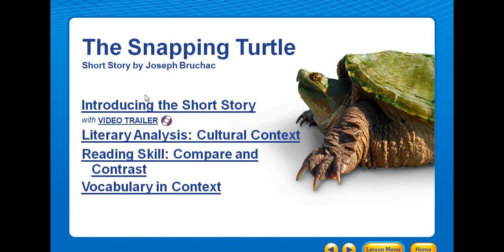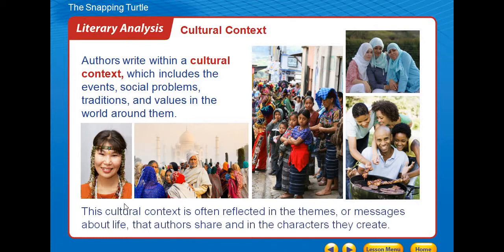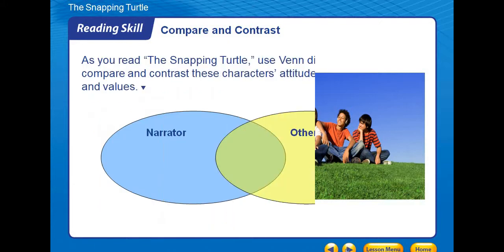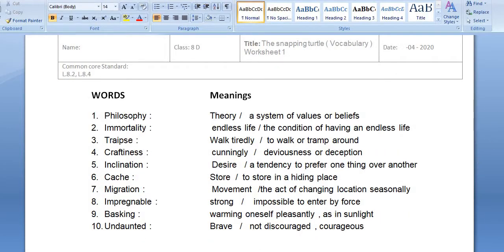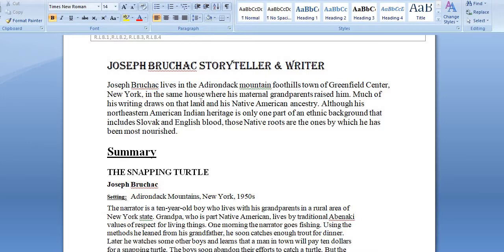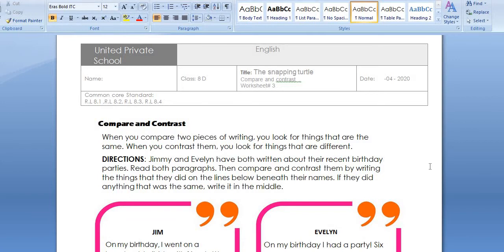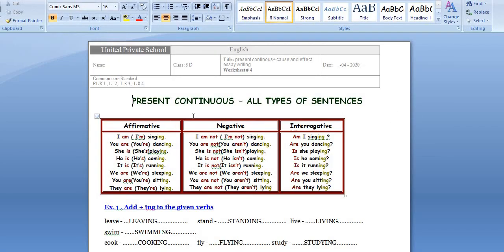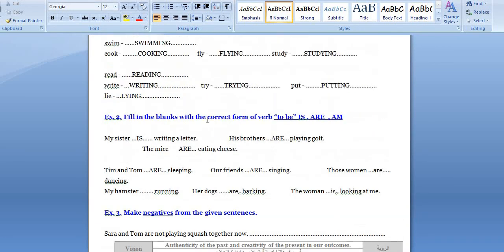English Grade 8 Week 3 The snapping turtle